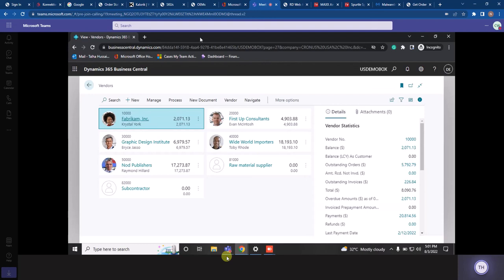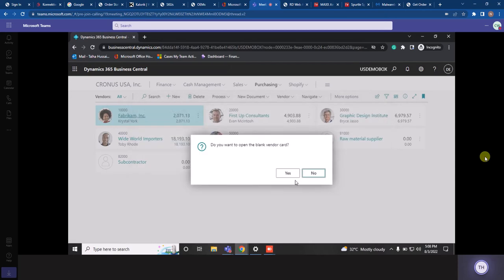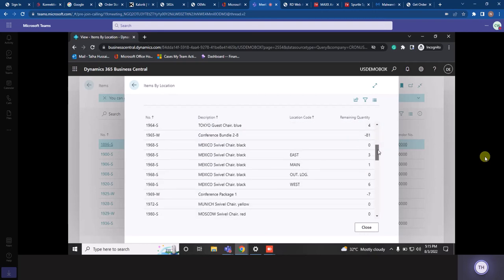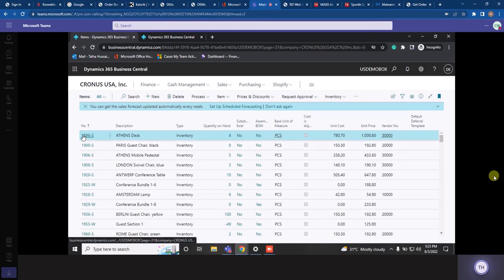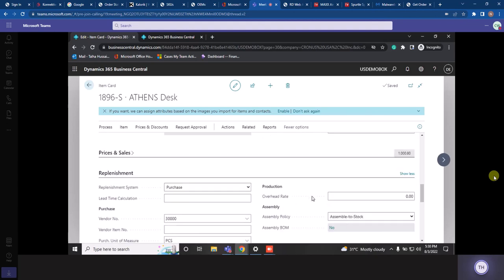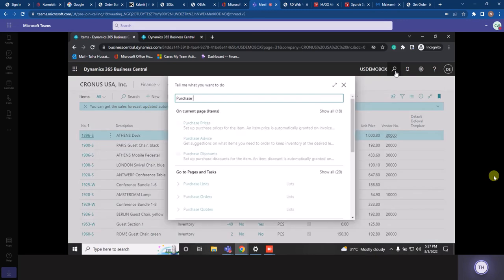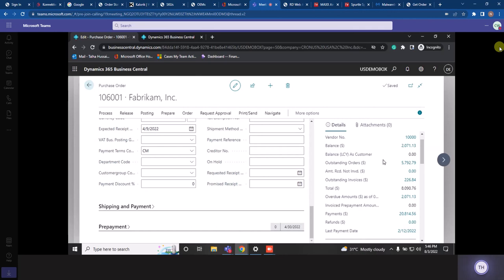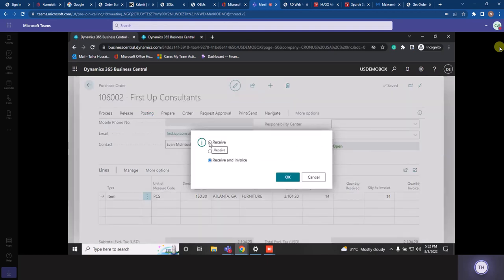Fundamentals of Microsoft Business Central Video 2 out of 3